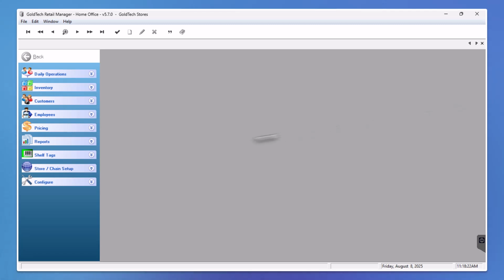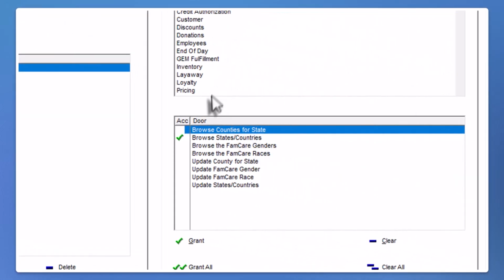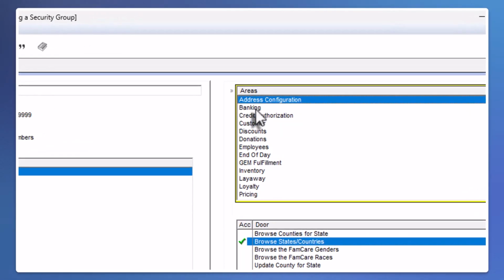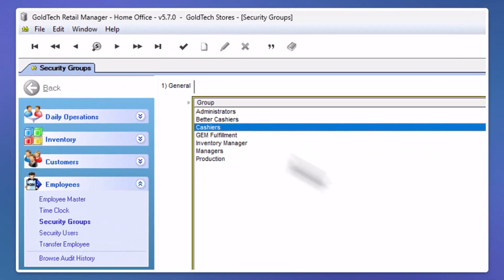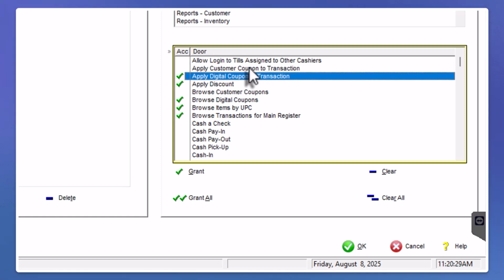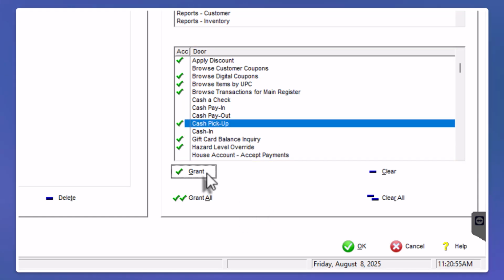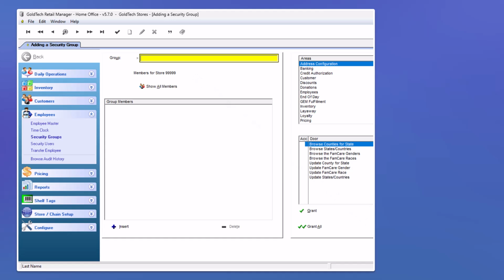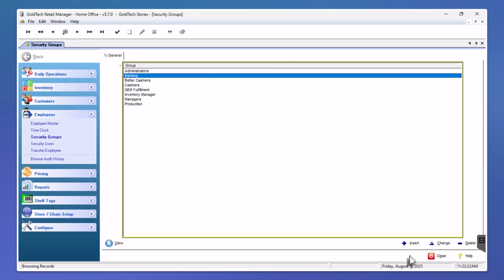GRM - Home Office - Security Groups and Doors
Learn how to use security groups.  This expains how security doors and groups work in the GoldTech Retail Manager.  You will learn how to modify existing groups and set up new ones.